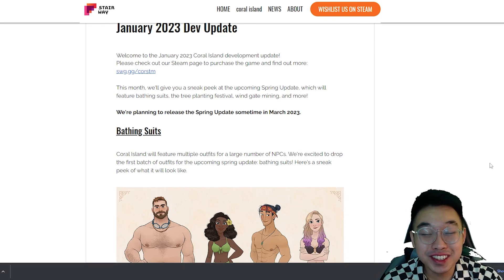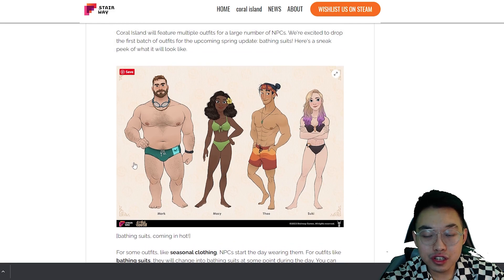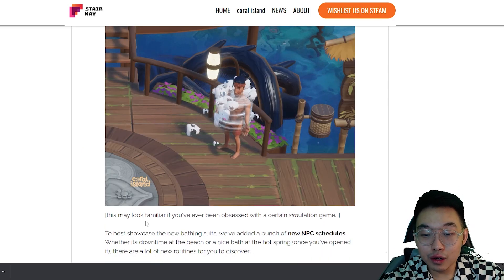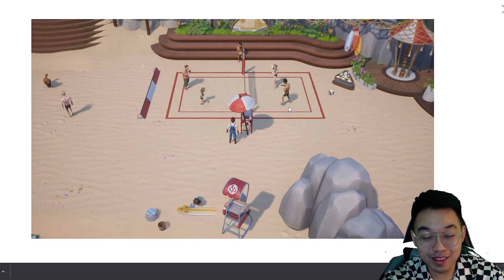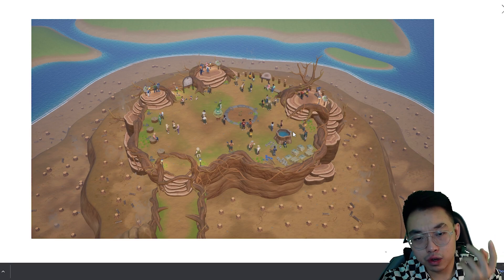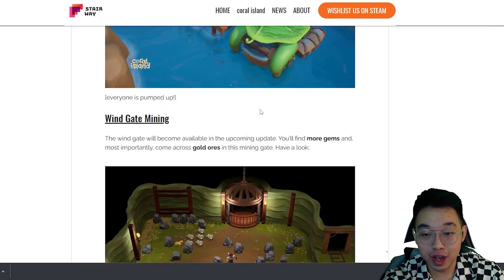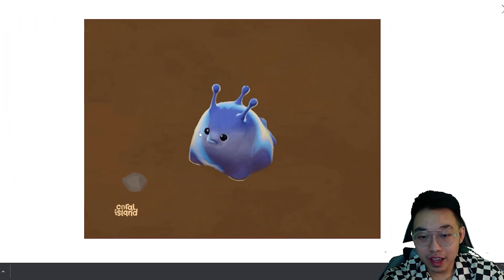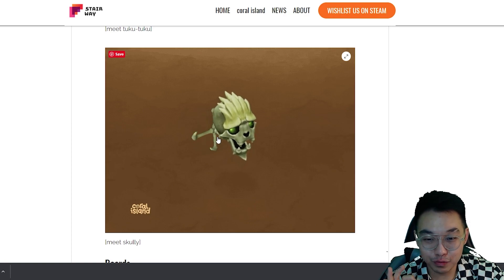Upcoming New UPDATE for Coral Island!! Swimsuits and New Monsters?!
Stairway Games just uploaded a new Devlog for a HUGE UPCOMING NEW UPDATE for Coral Island!! In this video I will be explaining and discuss about the new developer update.